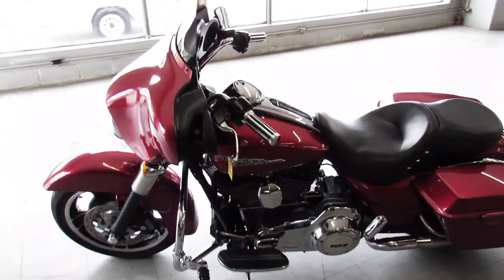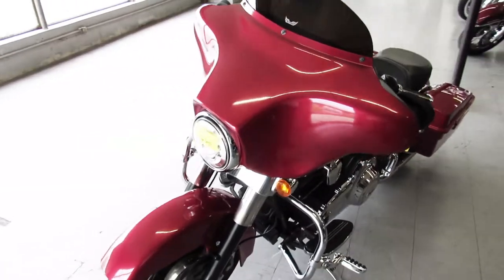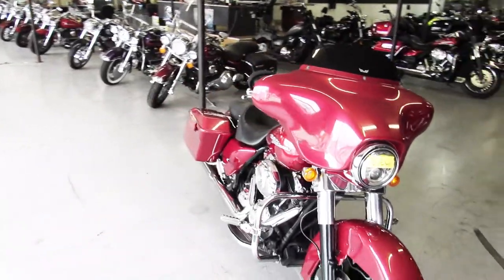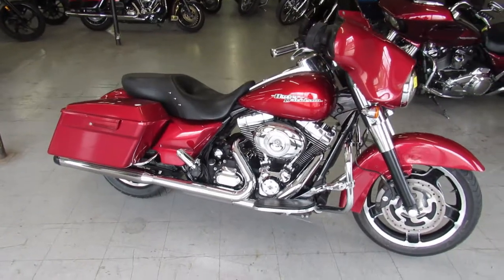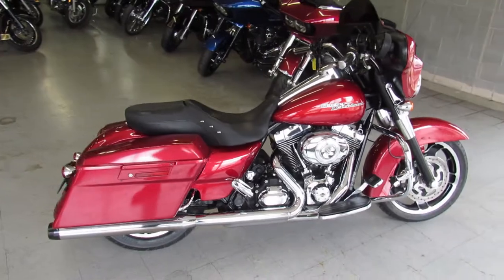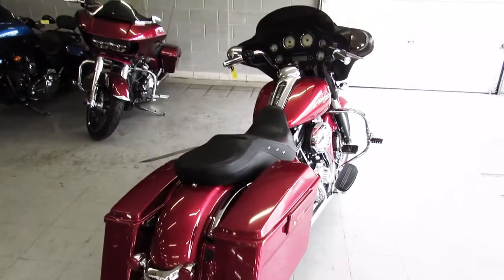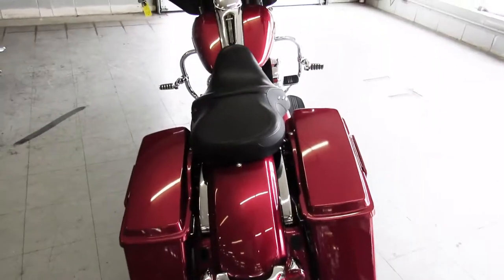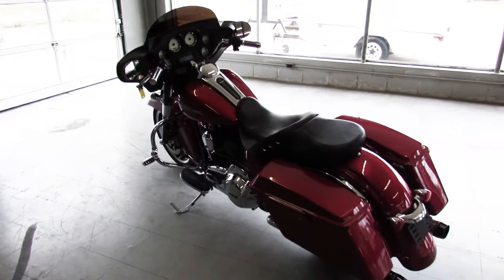2012 HARLEY STREET GLIDE FLHX U5294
USED 2012 HARLEY DAVIDSON STREET GLIDE FOR SALE IN BRIGHT RED. SALVAGE TITLE. JUST INSPECTED AT THE DEALERSHIP, ALL FLUIDS CHANGED, TEST DRIVEN AND THE 103 CUBIC INCH MOTOR RUNS STRONG! THE PAINT AND CHROME SHINE BRIGHT, THE DUAL RINEHART EXHAUST SOUNDS GREAT! SAVE THOUSANDS AND BUY WITH CONFIDENCE.